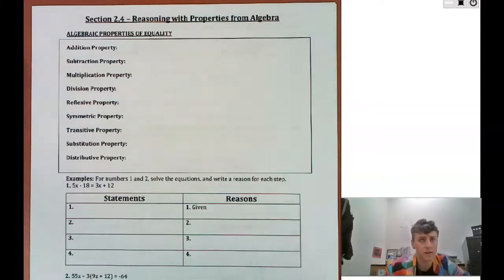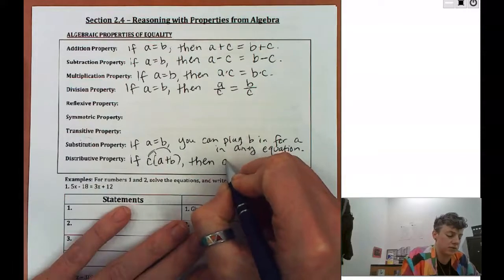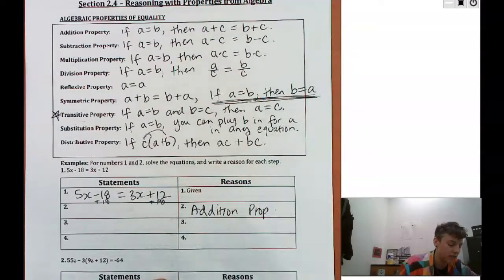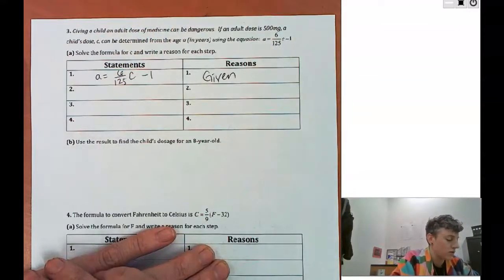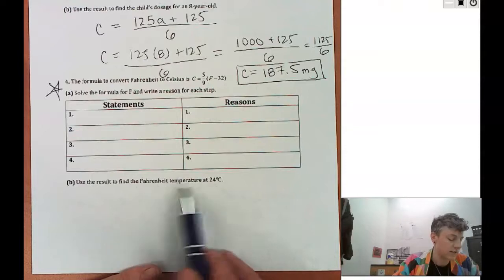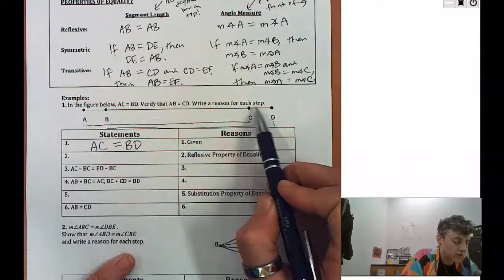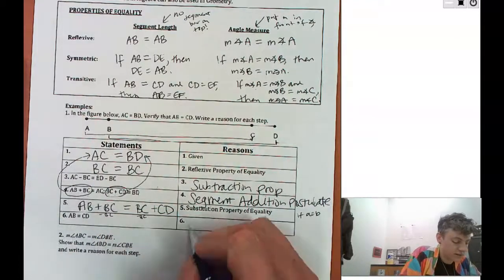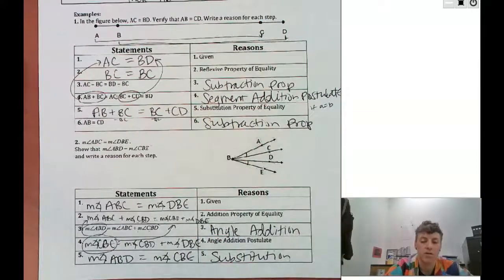2.4 Reasoning with Properties from Algebra